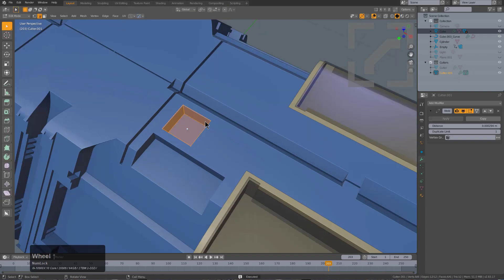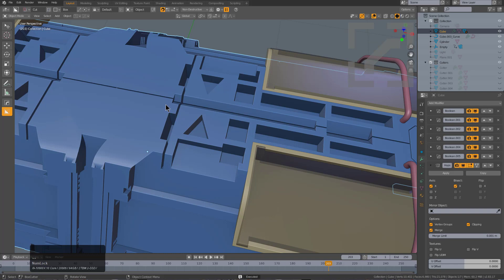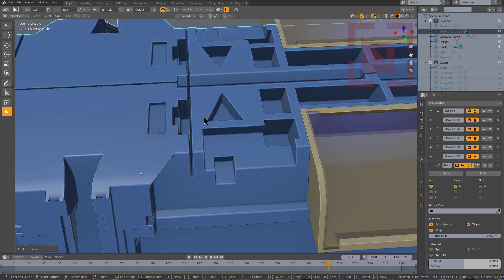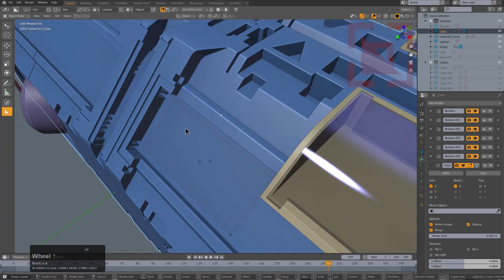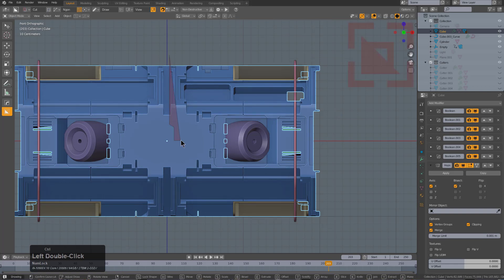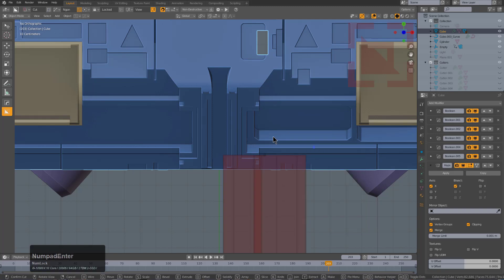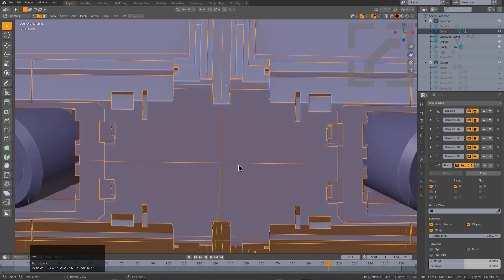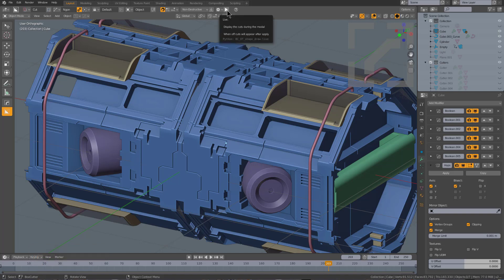boxcutter 716 - Dealing w/ Slowdown (Live Mode)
Slowness happens. We are after all attempting to automate quite a bit of hard surface workflow in each click. Blender might have been built for the long buildup of manual process. But that doesn't stop us. While we aim to make the real-time performance of our tools better we also have Live toggle as a classic fallback for times when performance is secondary to the speed of imagination.